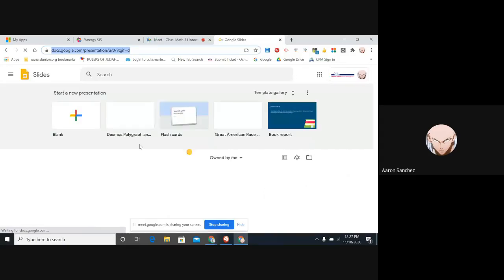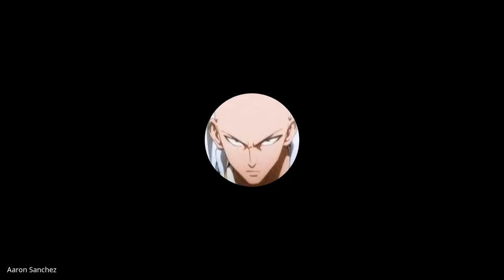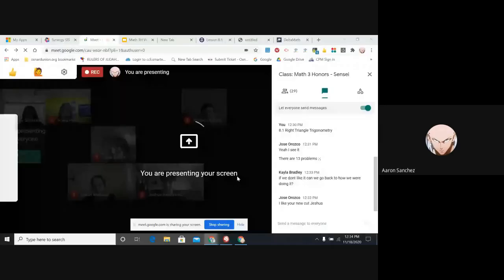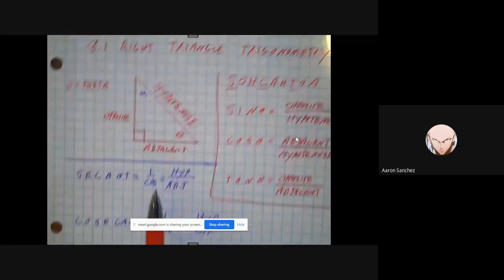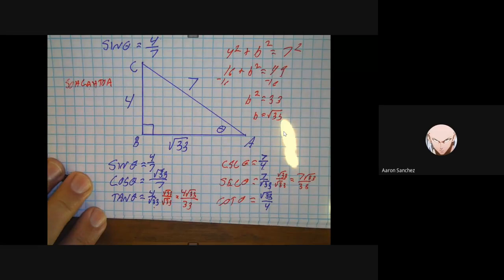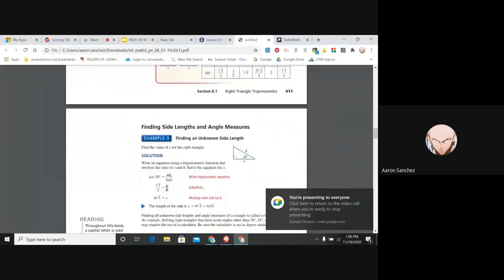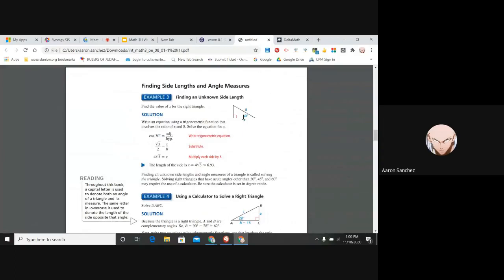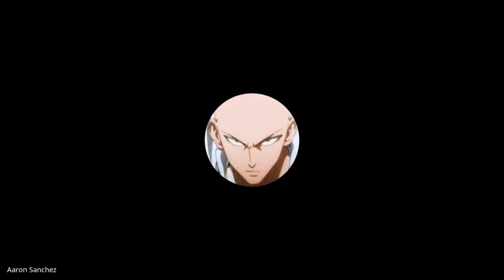8 1 Right Triangle Trigonometry